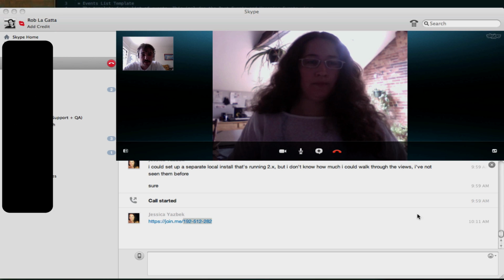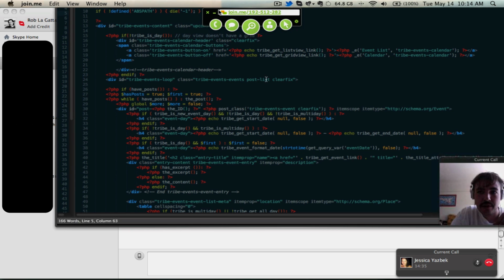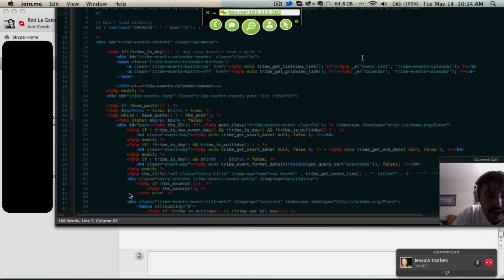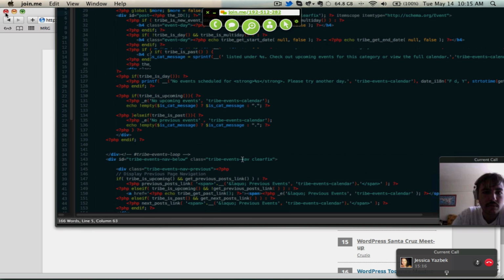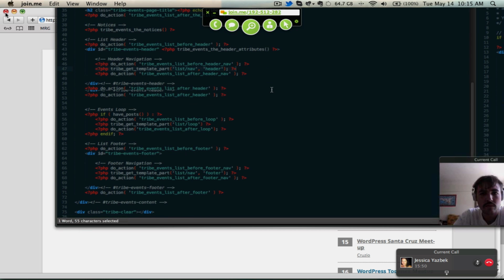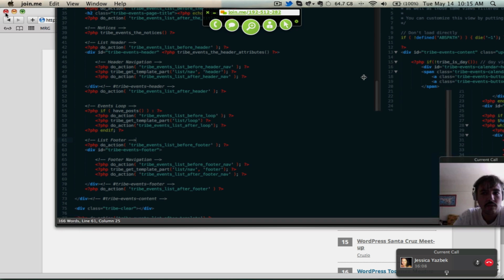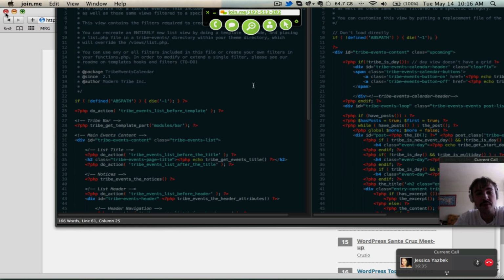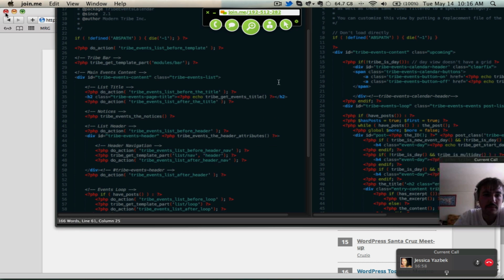The Events Calendar 3.0: Previewing the New Templates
In this preview for The Events Calendar/Events Calendar PRO 3.0, Rob talks with developer Jessica Yazbek about the template changes she's incorporated for the 3.0 release.